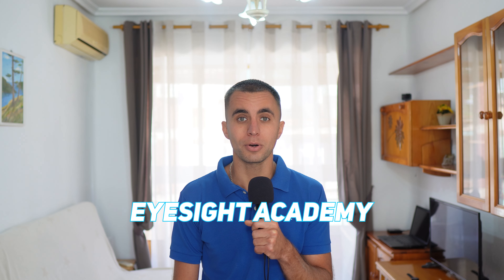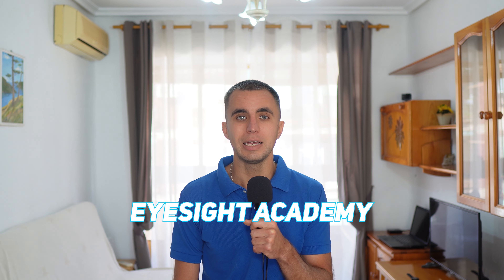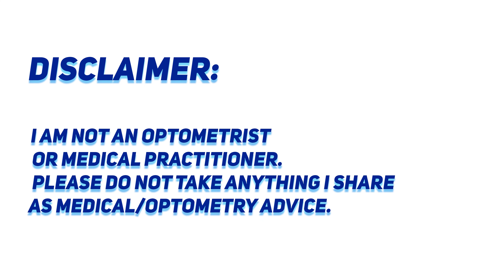How to Set your Mind to Improve Eyesight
Mindset is very important in natural vision improvement.
Your mind is a powerful tool in your quest for better eyesight, and in this enlightening video, we'll guide you on harnessing its potential to enhance your vision naturally.

In this empowering presentation, you'll learn:

The Mind-Body Connection: Explore the fascinating connection between your mental state and your eyesight, and how your thoughts can influence your vision.

Positive Visualization: Discover the art of positive visualization and how it can help you envision a future with improved eyesight, reinforcing your commitment to your vision improvement journey.

Mindfulness and Stress Reduction: Understand how stress and anxiety can impact your eyesight negatively, and learn techniques to cultivate mindfulness and reduce stress, supporting your vision restoration efforts.

Affirmations and Self-Belief: Embrace the power of affirmations and self-belief as tools to boost your confidence in your ability to improve your eyesight.

Goal Setting: Learn effective goal-setting strategies that will keep you motivated and on track as you work toward a clearer vision.
- How to improve your eyesight naturally with eye exercises
By setting your mind on the path to better eyesight, you can unlock your full potential for natural vision improvement. Join us in this transformative journey, and take the first step towards achieving the clear, healthy vision you desire. 👁️💪

More benefits for eyes in my other videos or in the Blog section of

- Humor Academy course, one-liner jokes